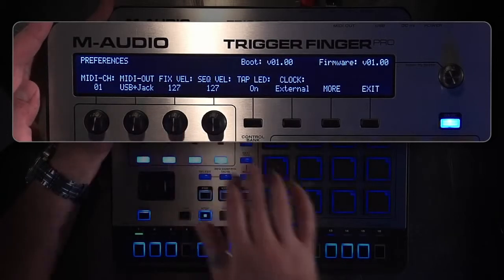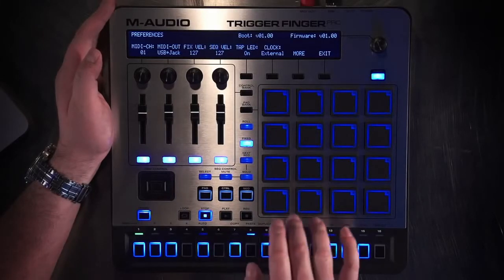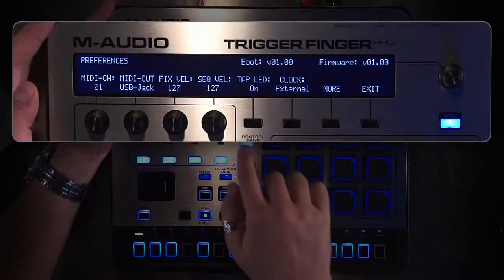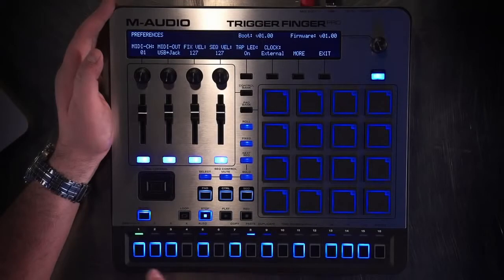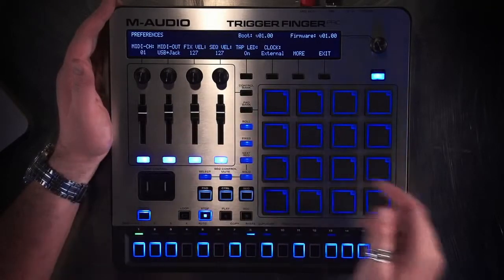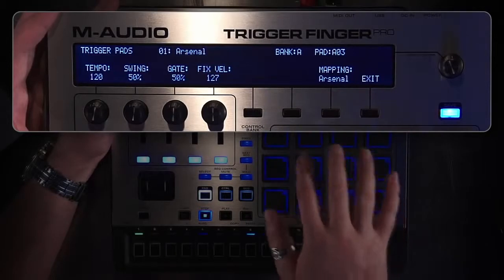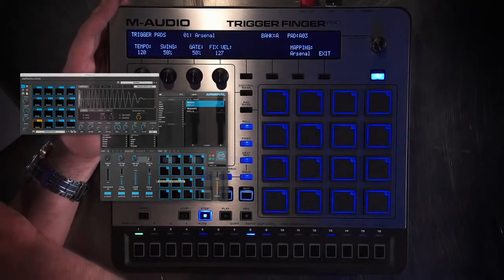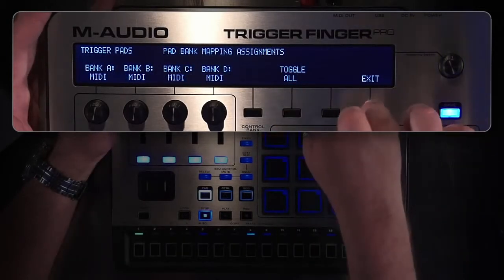M-Audio Trigger Finger Pro Overview 1/3 on the User Interface & Pads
In this video we take a look at the user interface of the Trigger Finger Pro.